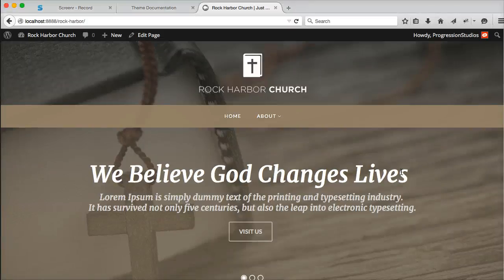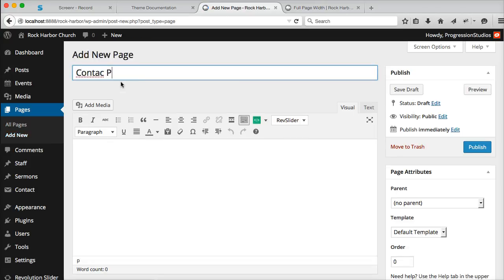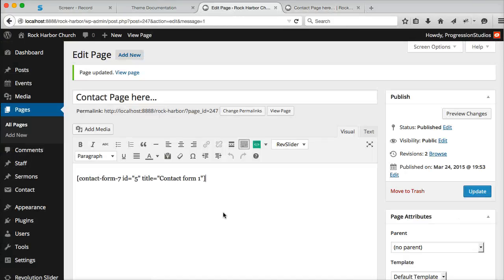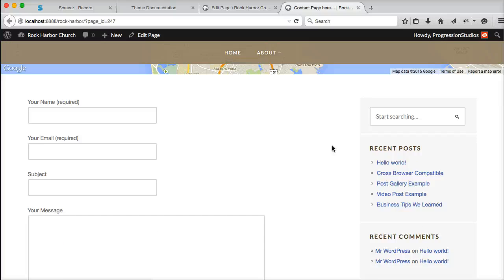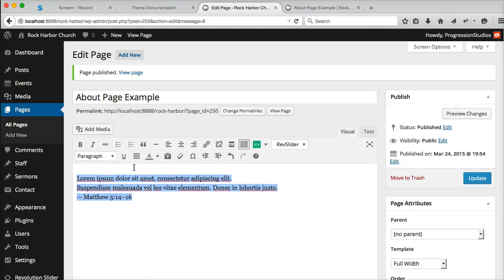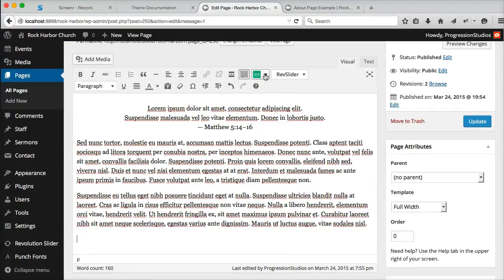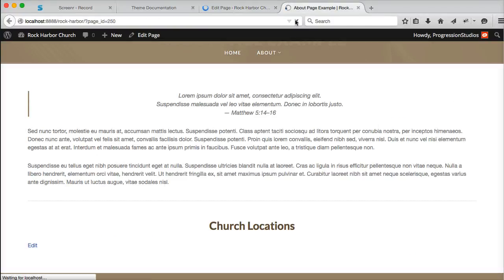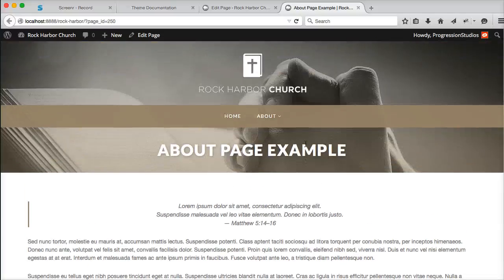Rock Harbor Full Width, About, & Contact Pages